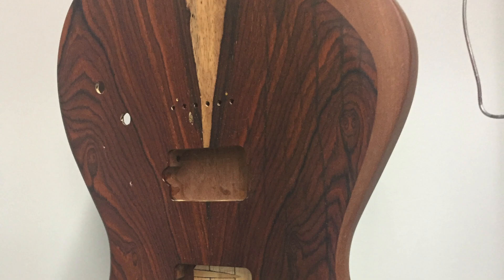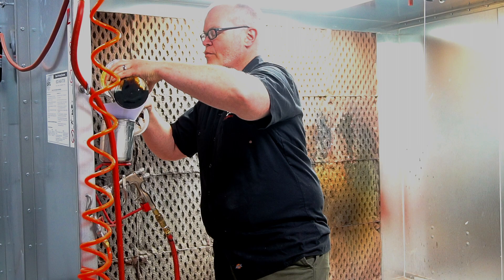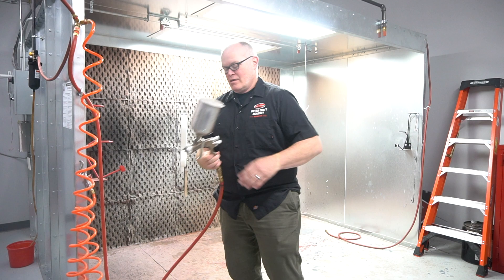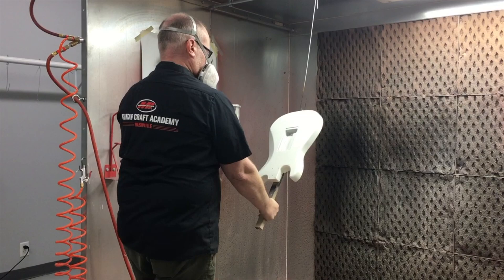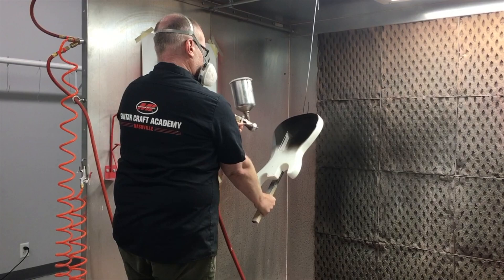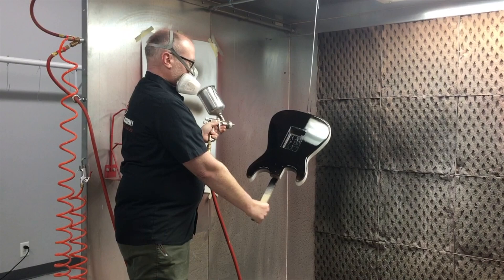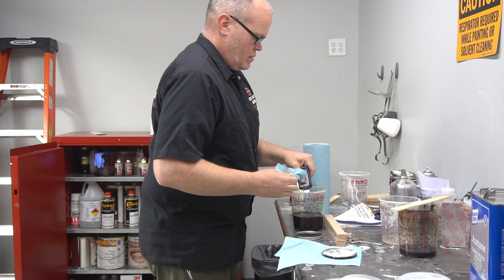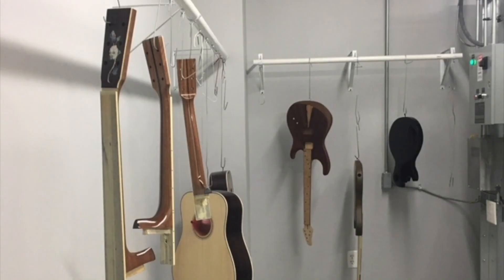Guitar Painting and Finishing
Ever wonder how a guitar is colored and given that glossy finish? Watch to learn how it's done!